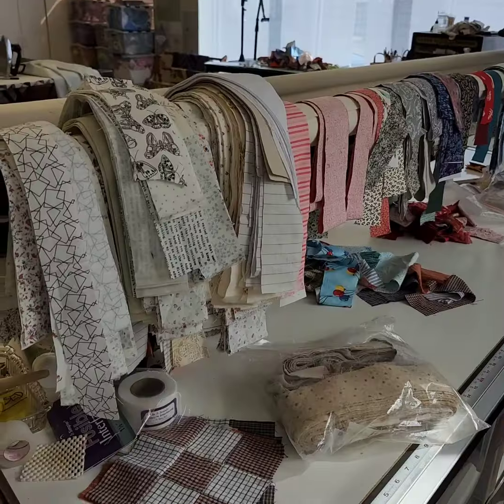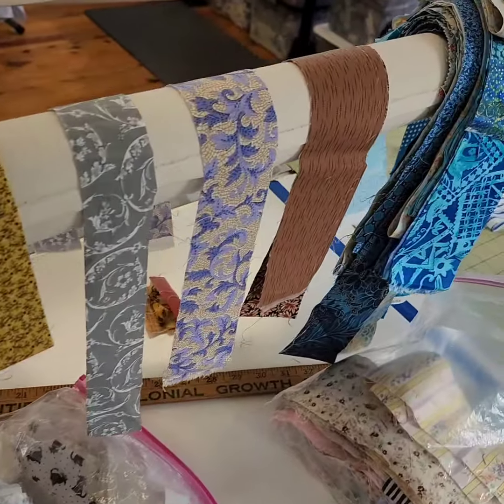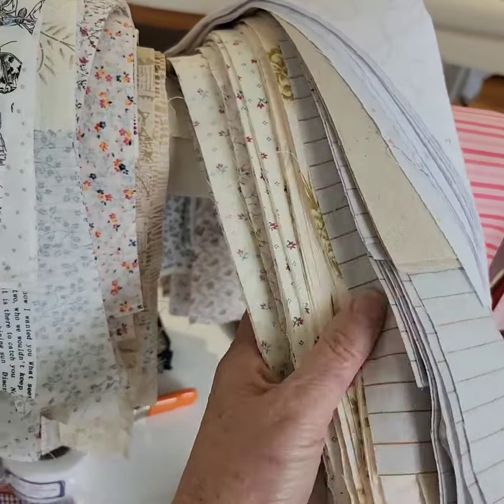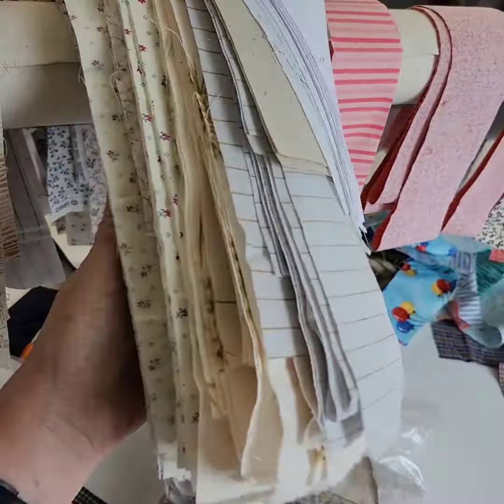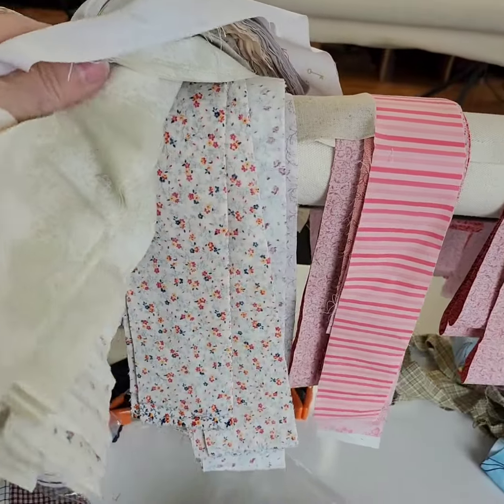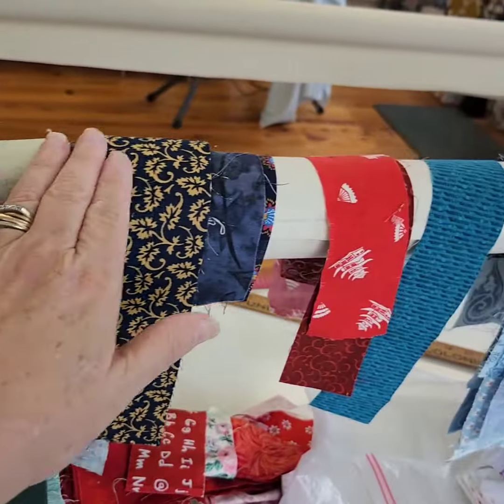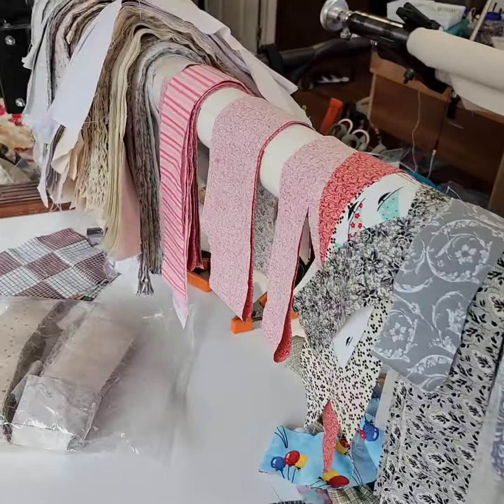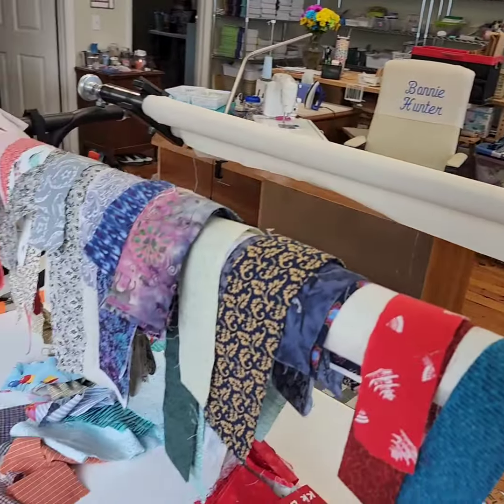Up On Deck Today! 9/12/24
Up on deck today! 🤗⁣
I've been working through a couple of bags of scraps given by a friend.🎉🎉🎉⁣
I've cut things down into my favorite usable sizes, and now it's time to put everything away and get ready for my trip to Kenya!🇰🇪🇰🇪🇰🇪⁣